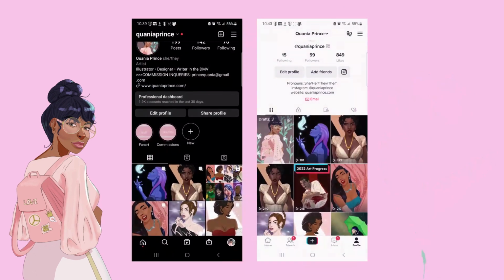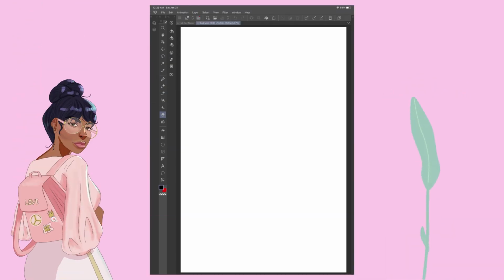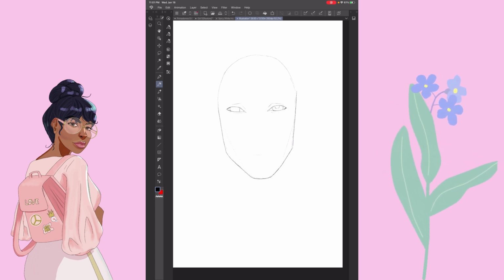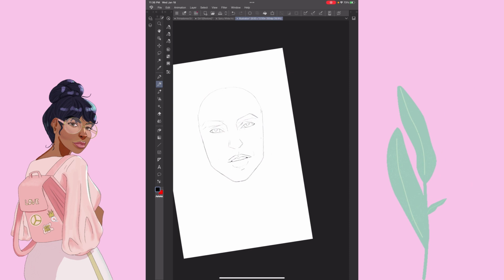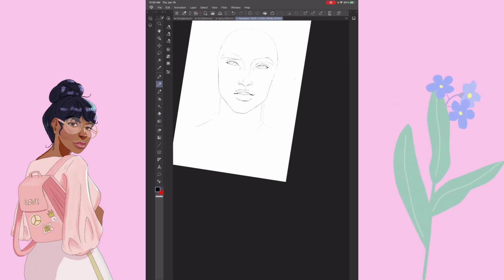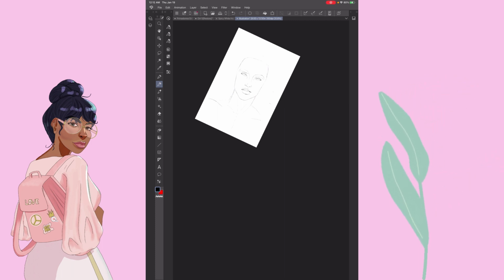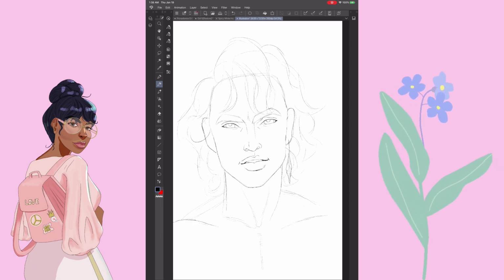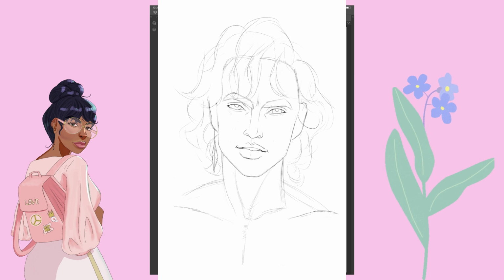7 Tips to Draw Hot Guys in a Comic Book Style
Hey there! This video will show you how to draw hot guys in a comic book art style. These 7 tips are really easy and simple to learn. Even if you're not a comic book artist I think you'll find some of these tips useful in what you do.

► SUPPLIES USED:
Clipstudio Paint
IPad Pro